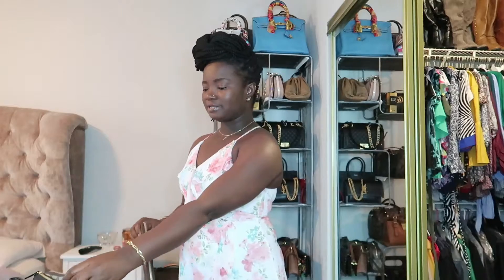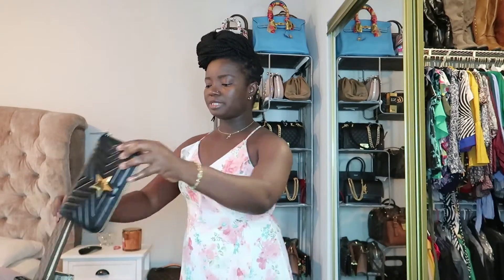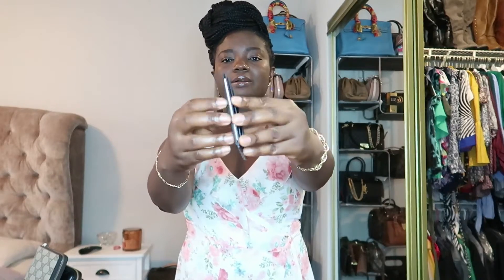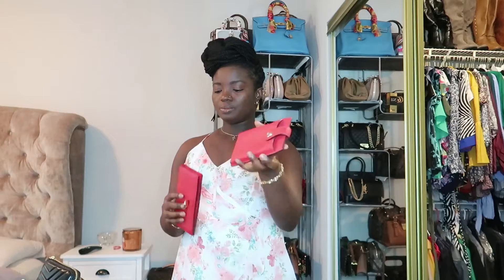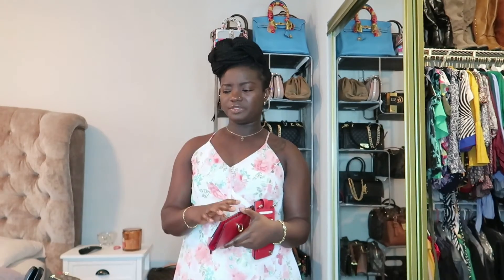Luxury SLG Collection. Louis Vuitton. Gucci. Fendi. MCM. Alexander McQueen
Hey guys, here the few slg in my collection. enjoy